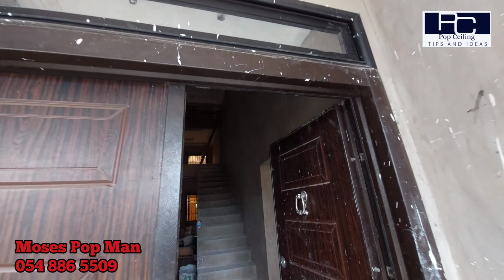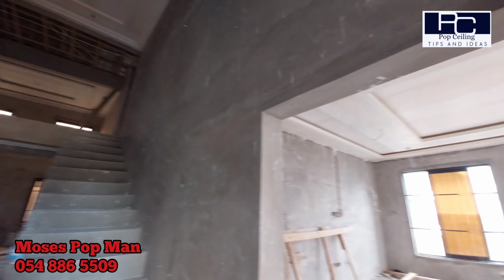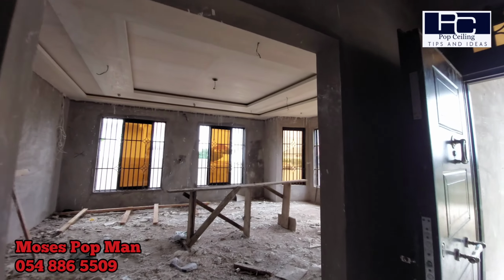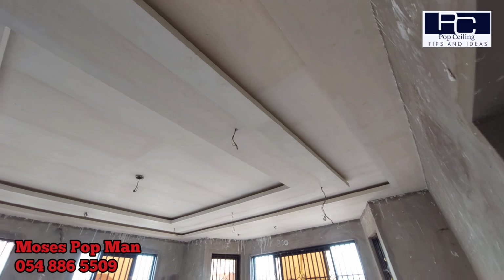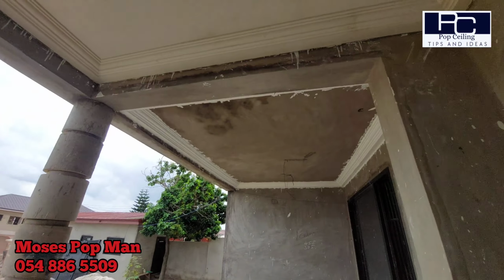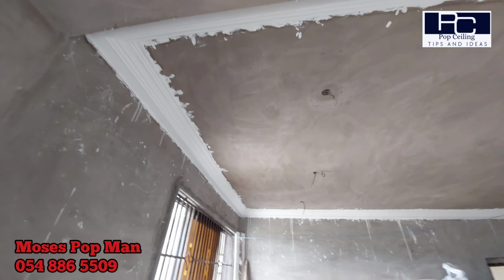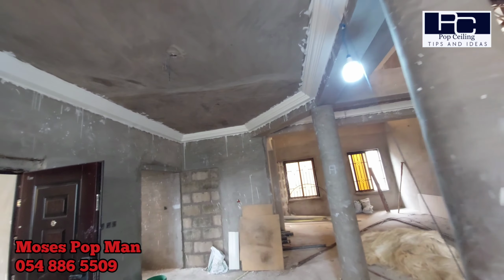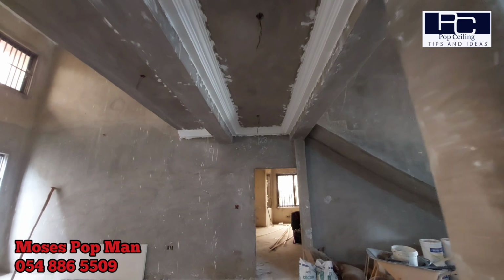Minimise your pop expenditure? This Kumasi project's way of pop ceiling can help| building in Ghana